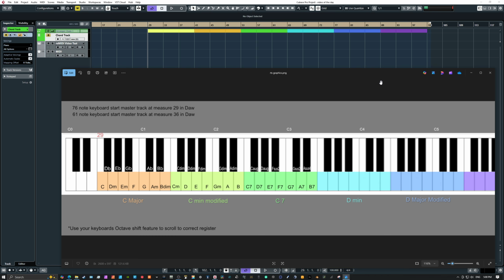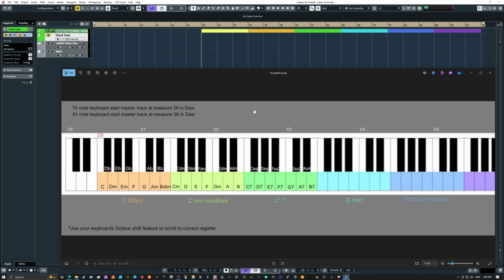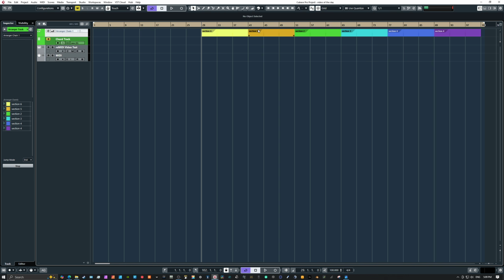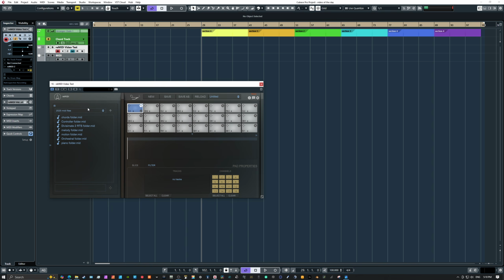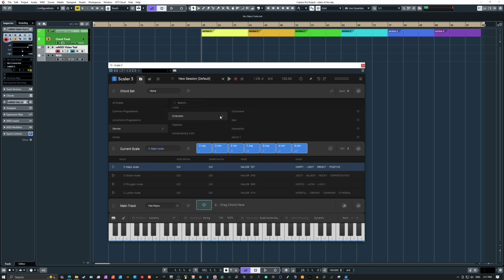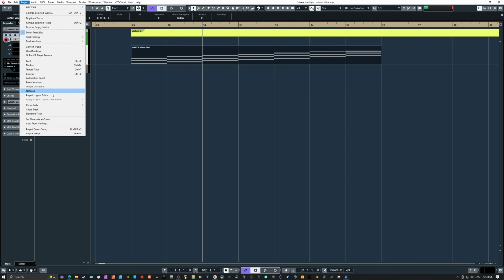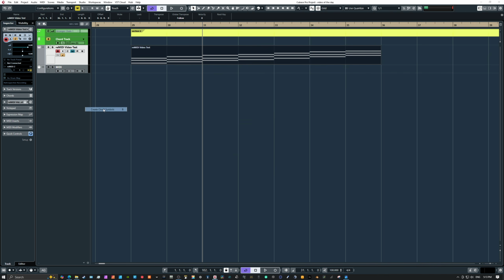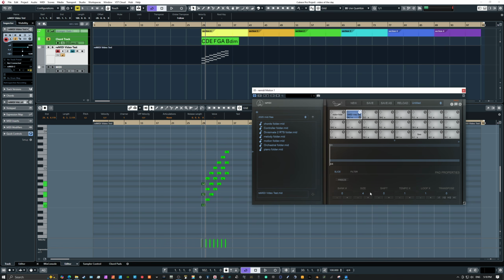Part 1a The Master track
Part 1 of the Master track.  A look at the master track concept and 1st steps to building your own.